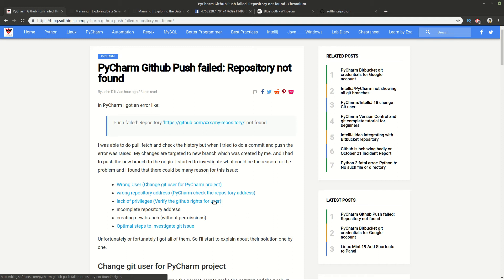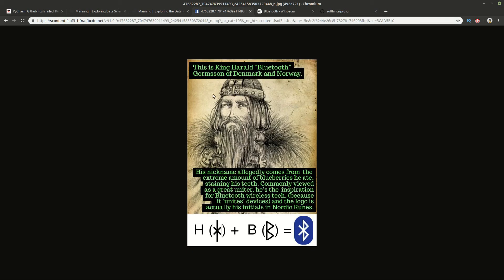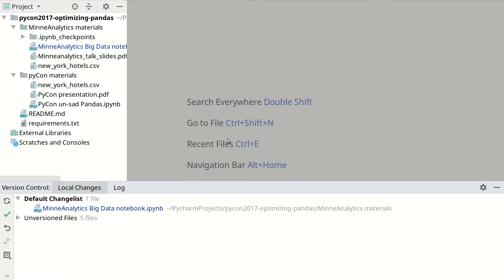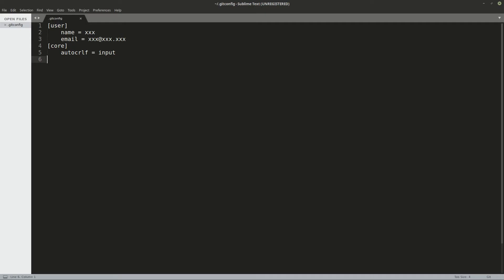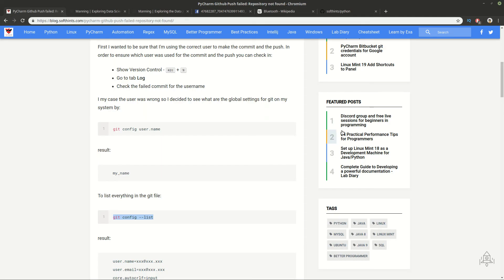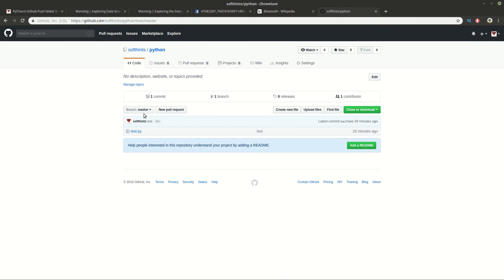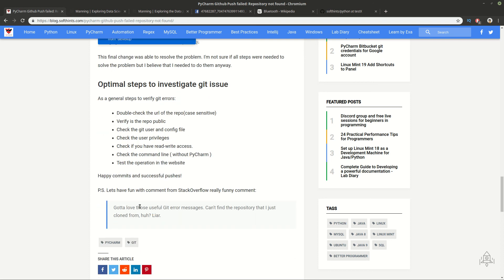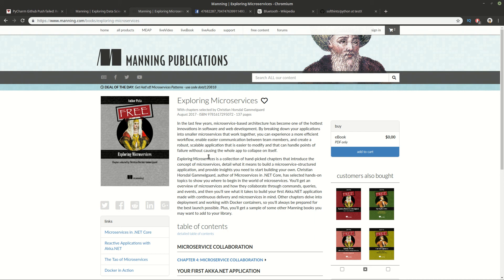PyCharm Github Push failed: Repository not found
PyCharm and Git integration tutorial

* Wrong User (Change git user for PyCharm project)
* wrong repository address (PyCharm check the repository address)
* Lack of privileges (Verify the github rights for user)
* Incomplete repository address
* Creating new branch (without permissions)
* Optimal steps to investigate git issue

Free book for data science:

Exploring Data Science

Reactive Data Handling

Exploring the Data Jungle

Bluetooth name

Code store

Socials